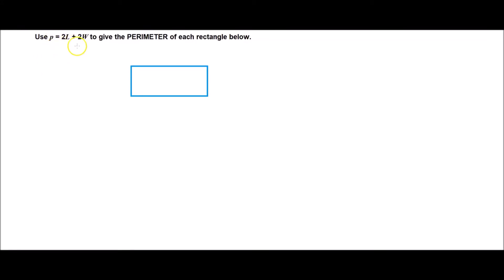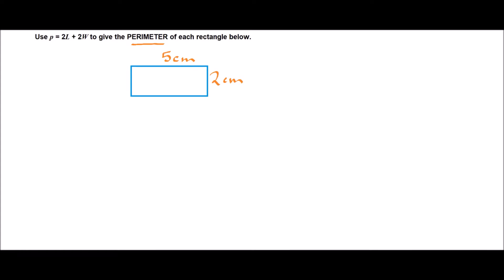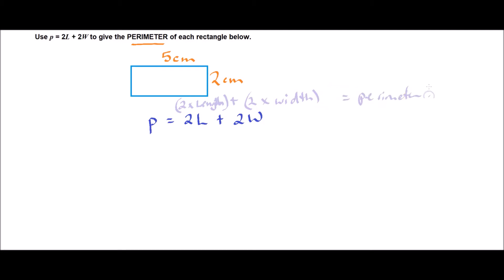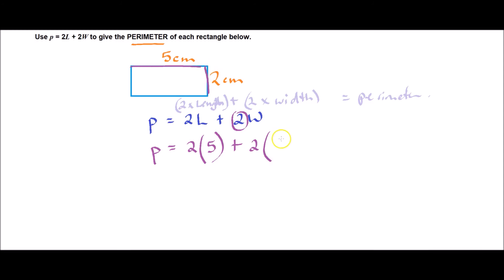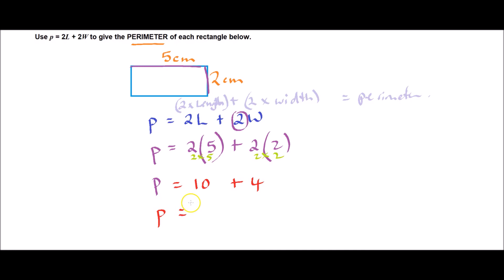PERIMETER of rectangles using formula: p = 2L + 2W, Tutorial 1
Using formulae is straightforward!  A simple tutorial to show how to use a formula to solve basic rectangle perimeter problems, and showing how to set out your working.
Using the formula: p = 2L + 2W